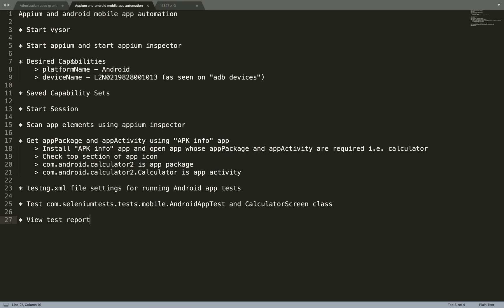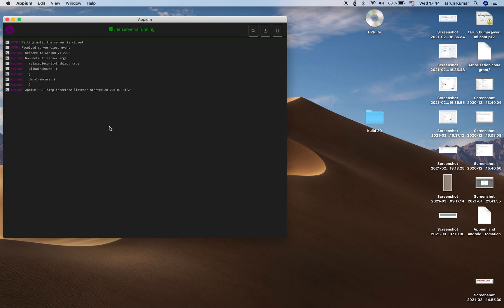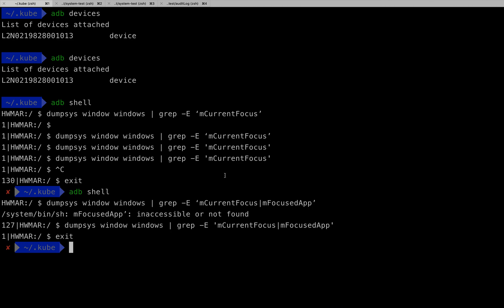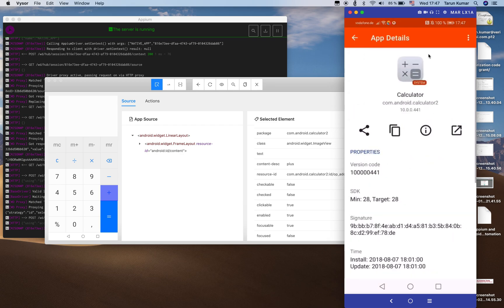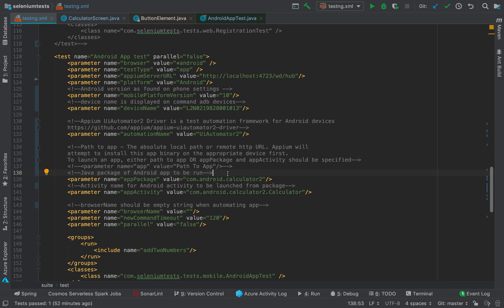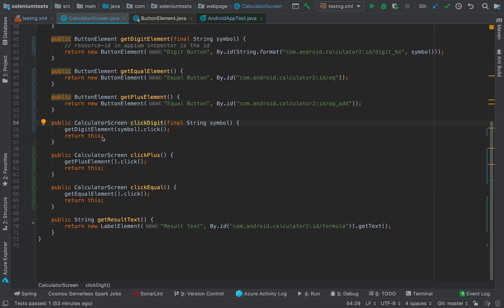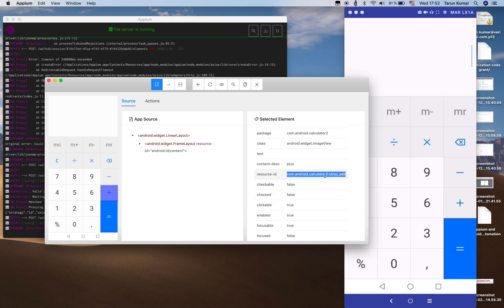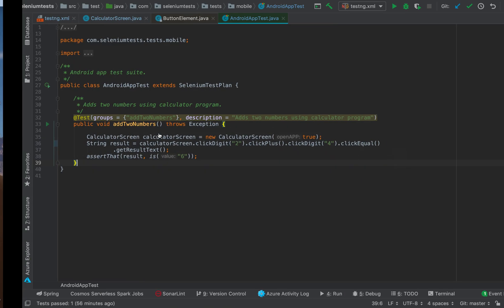Appium and Android mobile app automation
If you are new to java and selenium then start